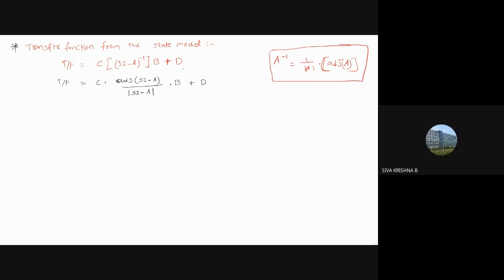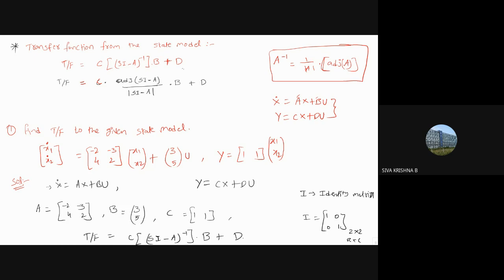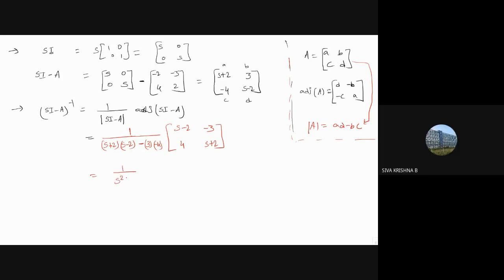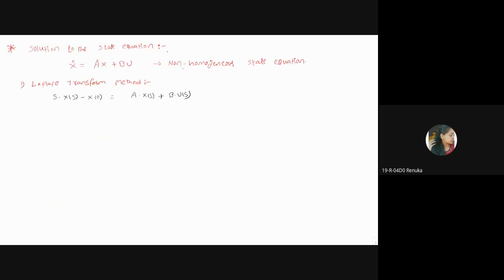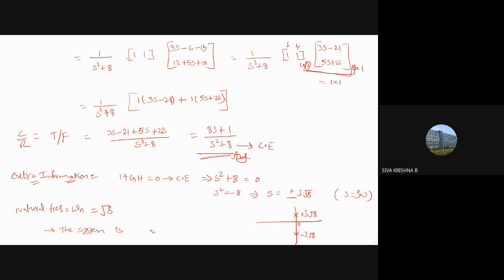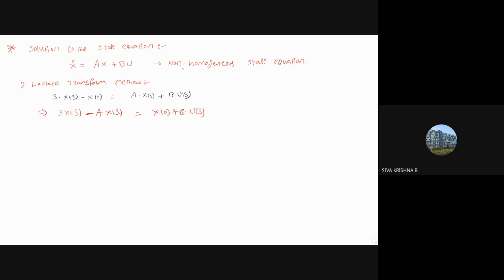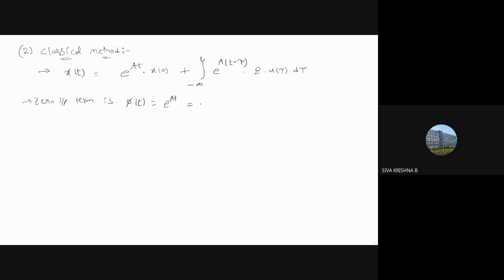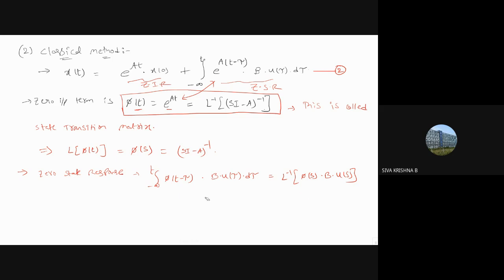ECE 2 C 2021 07 28 at 20 41 GMT 7